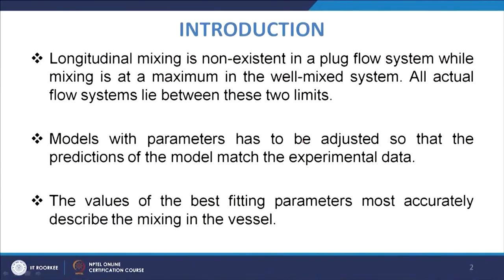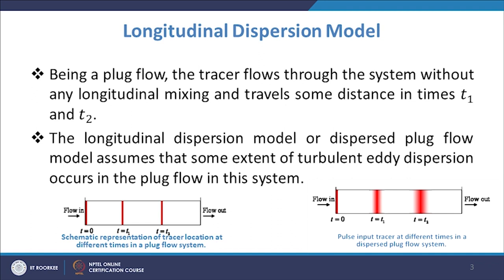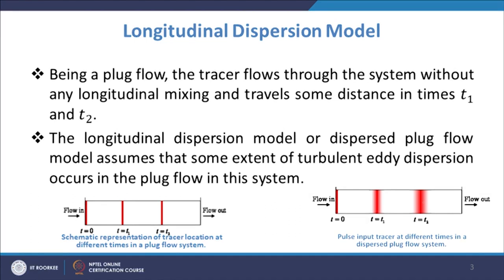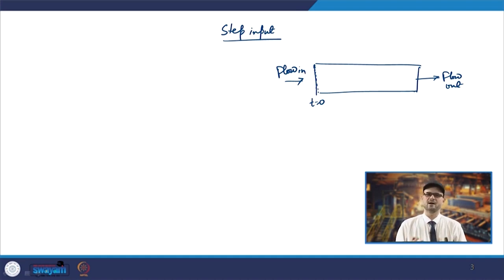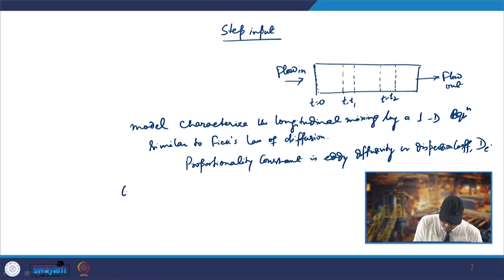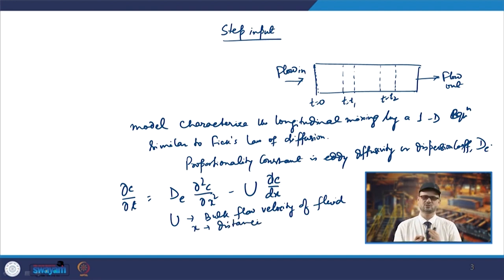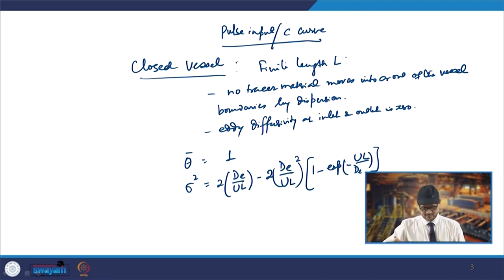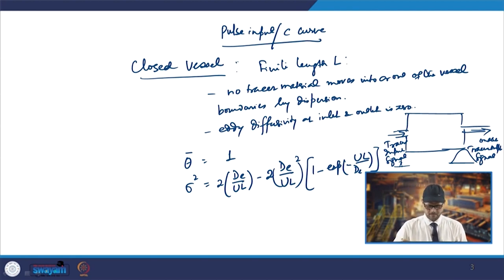CHARACTERIZATION OF FLOW IN ACTUAL SYSTEMS